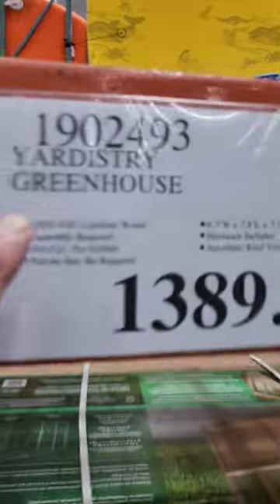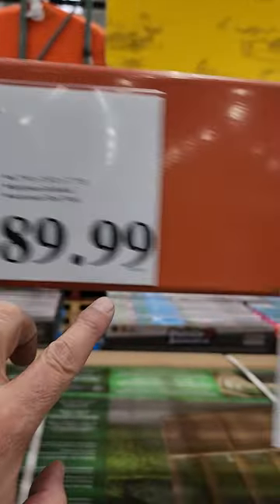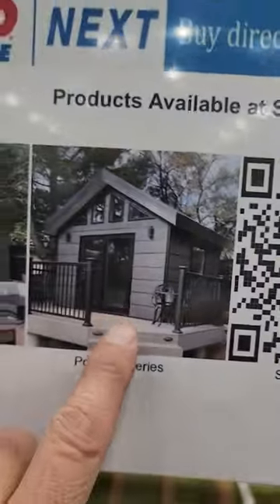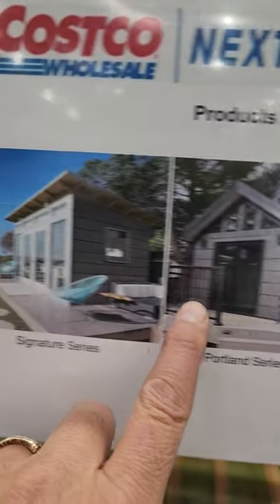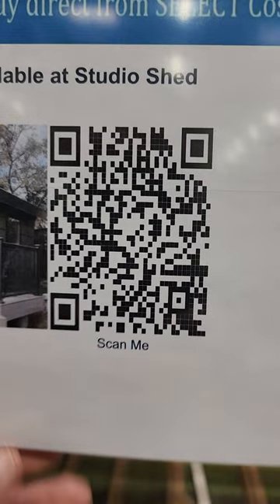greenhouse at Costco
What's going on everybody Rob here with a little video on this greenhouse I stumbled upon at Costco. this greenhouse is amazing. some people say yes it is just a shed with clear plexiglass on it. either way what you call it It will work and give you the greenhouse effect. when it is cold outside the sun shines through the glass and worms up the inside of the area. if there is dirt and pots in there the sun shining through will actually warm the dirt or warm the pots Now overnight it will cool off. but during the day you will get a greenhouse effect with this little greenhouse. I think it was like $1300 for this greenhouse. when I grow up and become a big boy I'm gonna put a greenhouse on my property. I think they give you a jump on the season when you're growing your vegetables or your and it lengthens your season when the cold season comes.